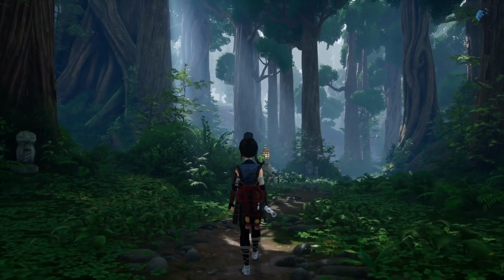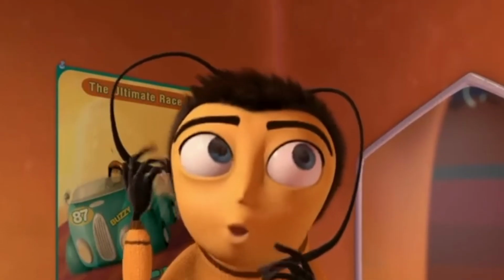The Most Beautiful Places in Video Games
Have you ever wondered what the most beautiful games are? Or, what video game has the best world? In this video we discuss beautiful areas in video games. Not the worlds themselves, but specific areas from games like Resident Evil to Fable. Lots of games have pretty graphics, but it's the graphics alone that make games pretty, it's all about beautiful design. So let's celebrate video games together and admire the most beautiful places in video games.

Check out this awesome new game!

Hang out with me live!

Join funny and like-minded people!